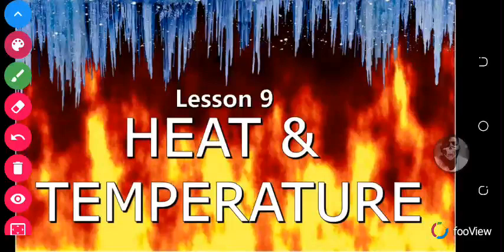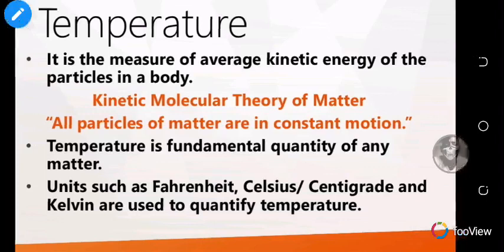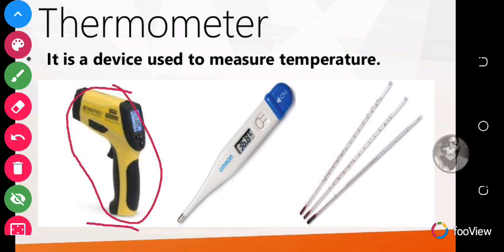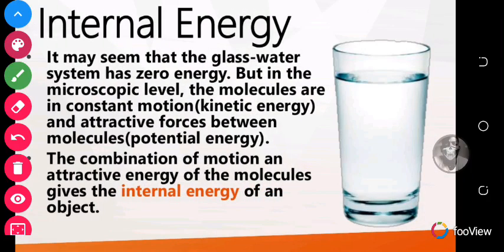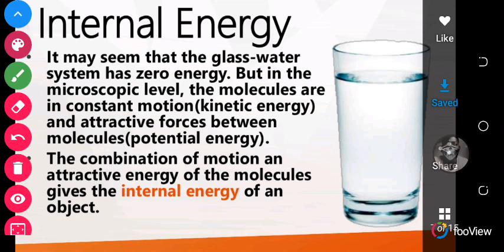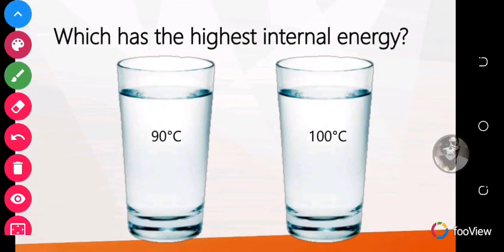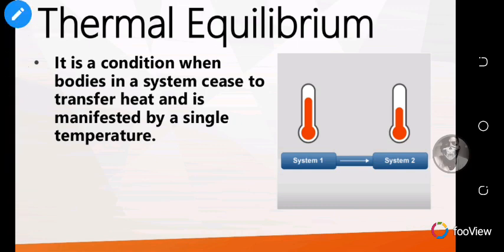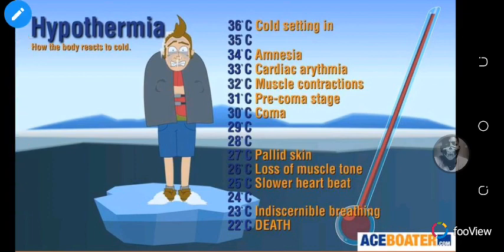Science (Heat and Temperature) for Grade 5